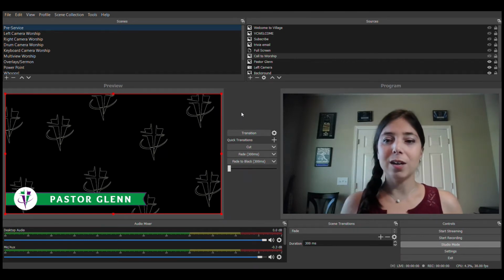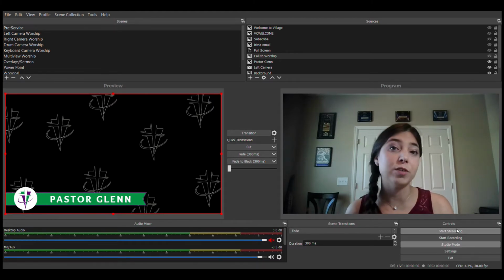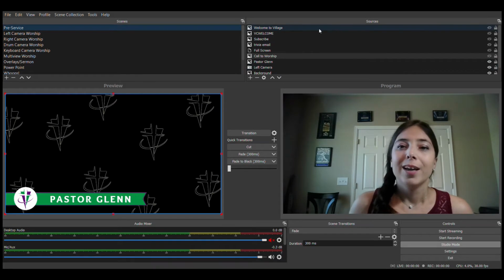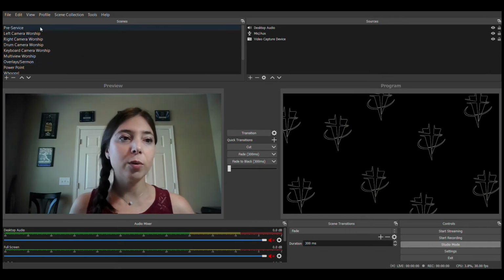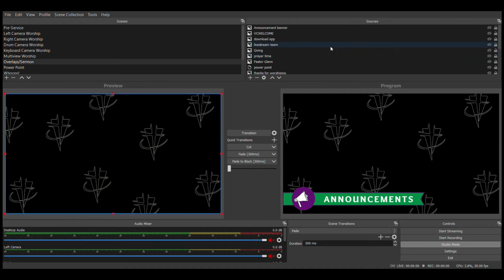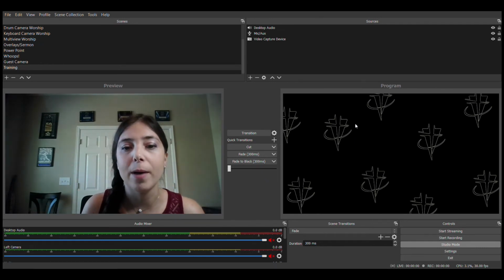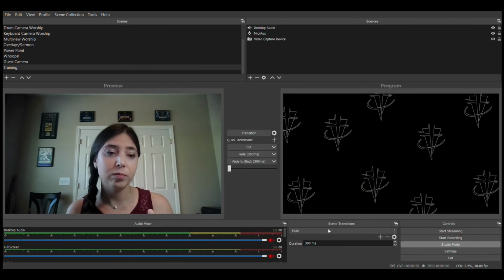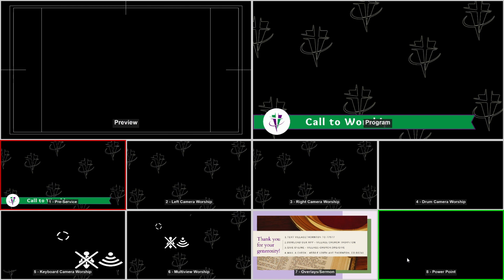OBS Training Video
Please watch this video to get a better idea on how to run the system on a Sunday morning.